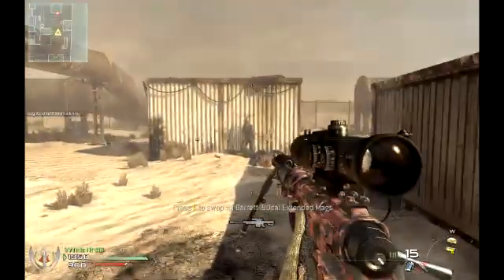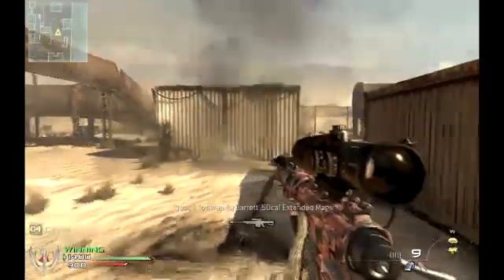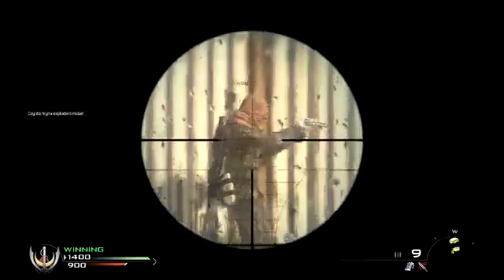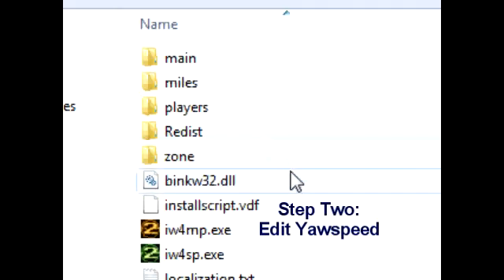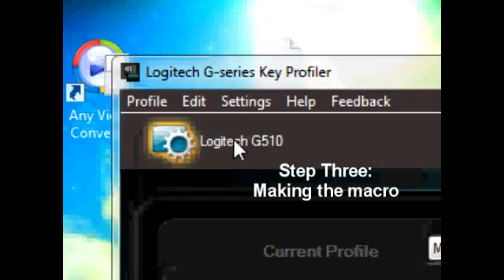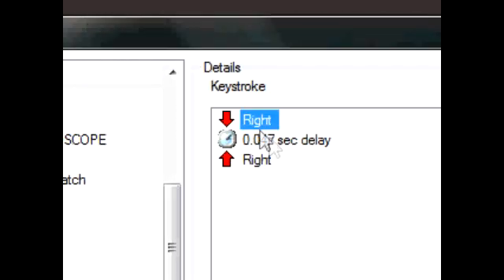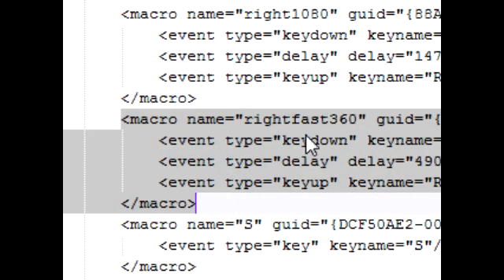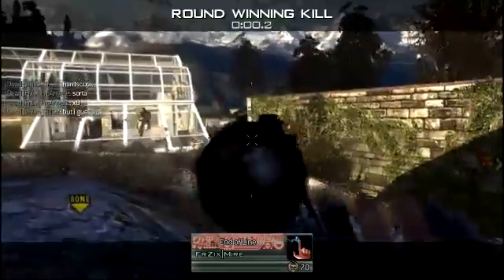Mire's Macros MW2: 360 yaw speed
NumLock turns the macro on and off in-game. If you use a different yaw speed you can edit the sleep number in the macro to create the right timing. Currently the 360 is set to the 'x' key if you want to change it just change the x's in the macro to whatever key you would prefer, except the exit x obviously. Also don't assign the macro to a key you have set to something else such as prone.

ActivateScript = 0

GroupAdd, ActiveWindow, ahk_class IW4

; Numlock to activate the macro
~Numlock::
KeyWait, Numlock
GetKeyState, NumlockState, Numlock, T
If NumlockState = D
    ActivateScript = 1

else
    ActivateScript = 0

return

~X::
if ActivateScript = 1
    Loop
       ;Make sure CodMW2 window is the active window. Don't want weird mouse behaviour appearing at other window
        IfWinActive, ahk_group ActiveWindow
            GetKeyState, XButtonState, X, P
            If XButtonState = D
            Send, {right down}
            Sleep, 476
            Send, {right up}
            If XButtonState = U
               ;break the loop if physical state of X is up.

exit

return